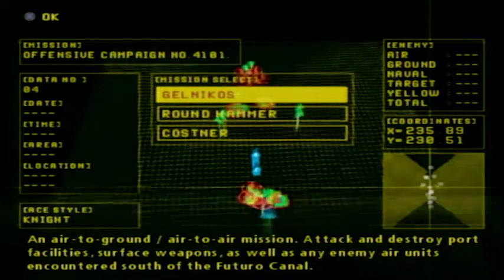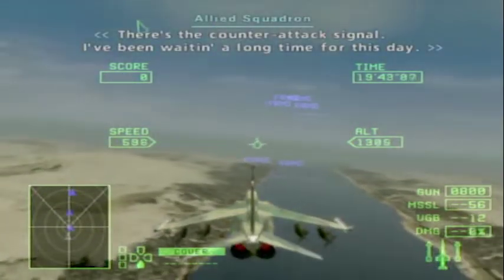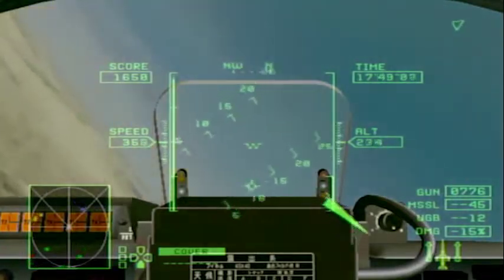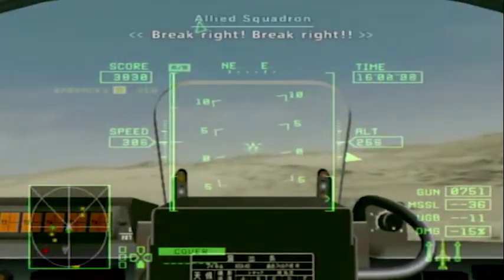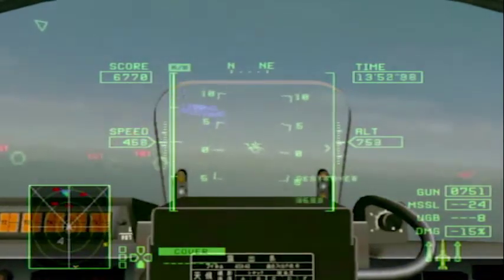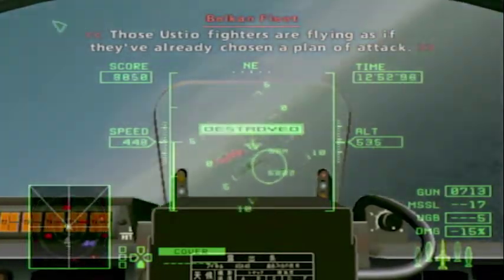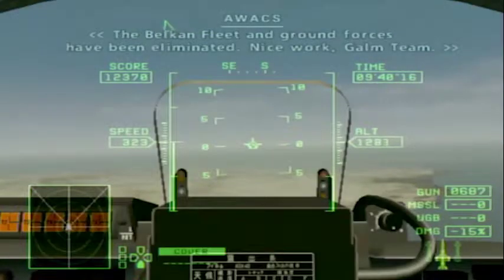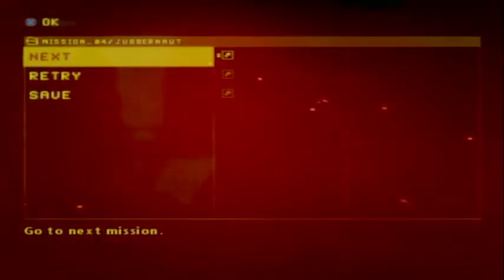Ace Combat The Belkan War || 4B || Round Hammer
Ace Combat Zero: The Belkan War[a] is a 2006 arcade-style combat flight simulation video game developed and originally published by Namco for the PlayStation 2 video game console. The game was first released outside of Japan by the newly formed Namco Bandai Games. Ace Combat Zero: The Belkan War is a combat flight simulation game but it is presented in a more arcade-like format in contrast to other flight-sim games. It is part of the Ace Combat series of games. In Europe the game was released under the title Ace Combat: The Belkan War.

Dev: Namco
Pub: Namco
Platform: PS2